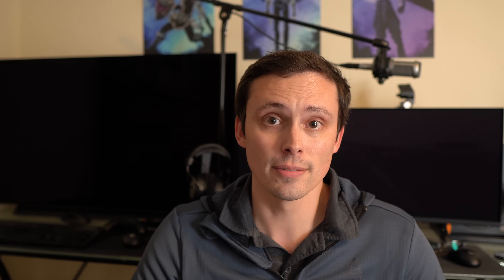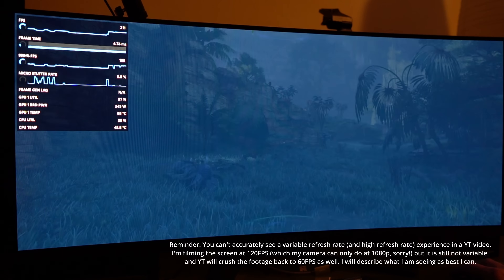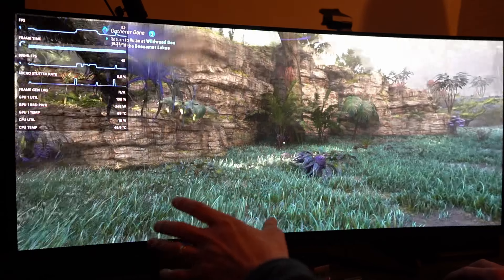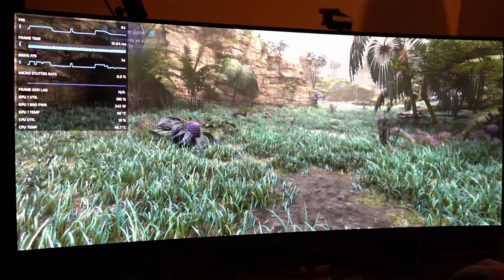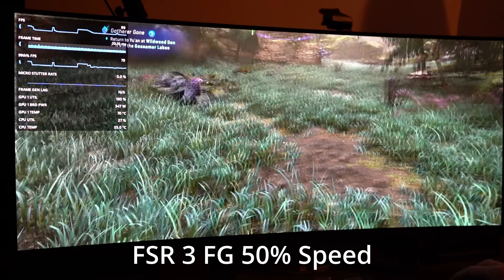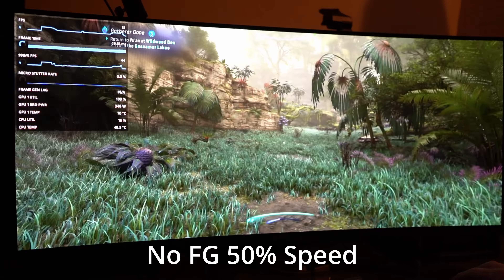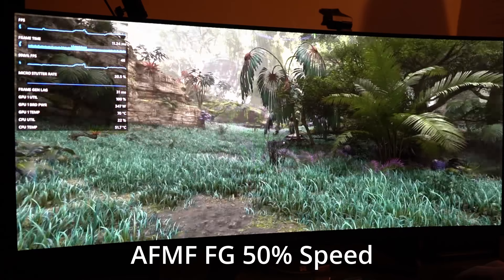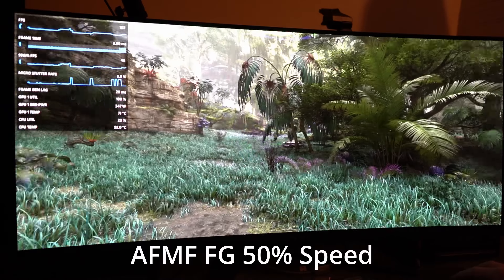AFMF: Was I Wrong?!?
AMD Fluid Motion Frames (AFMF) just released in their latest drivers. In this review I take a look at the full release version and see if it has improved since the preview drivers I tested. I also see how it stacks up against a fully implementation of AMD's FSR 3 Frame Generation.

Test system specs (ResizeBAR/SAM ON):
GPU: RX 7900 XTX (AMD Reference Model

Chapters:
0:00 Let's see if the full release of AFMF has improved
1:10 Everyone perceives latency, motion, and images differently
1:52 It's OK to have different opinions! Let's all try it for ourselves!
2:06 It is impossible to accurately show AFMF on YouTube
2:30 I will be using a 120FPS camera, but...
2:58 I will try to describe what I am experiencing as best as I can
3:31 AFMF framerate only shows on AMD's software overlay
3:55 There are cons to driver level frame generation vs FSR 3 or DLSS 3
4:23 My biggest issue previously was it "giving up" causing micro stutters
5:24 AFMF is best used with a minimum of 60FPS before enabling it
5:38 AFMF is not compatible with vsync
5:57 Le'ts start by testing a game with FSR 3 to compare to AFMF
6:08 FSR 3 vs AFMF in Avatar
11:35 Plague Tale Requiem AFMF test
15:20 Trying from a low base framerate in the 30s (Plague Tale)
16:17 Cyberpunk 2077
18:05 Cyberpunk 2077 with a higher base framerate
21:01 What about a game engine locked to 60? Elden Ring AFMF test
23:31 Final Thoughts